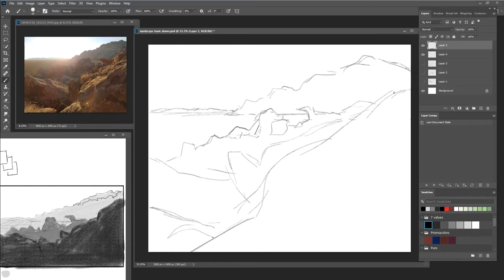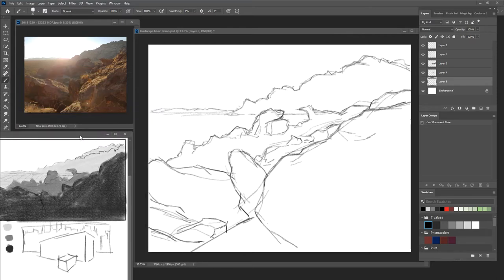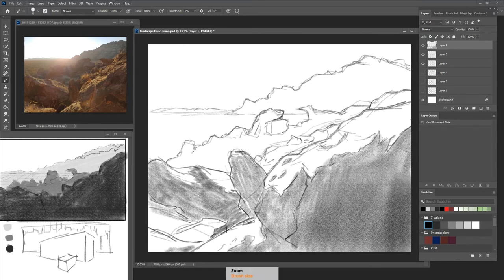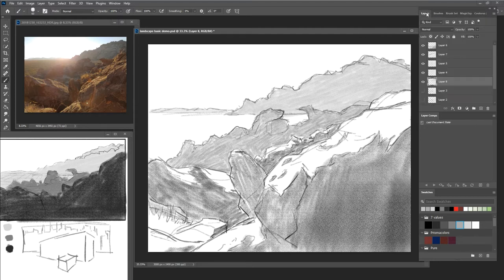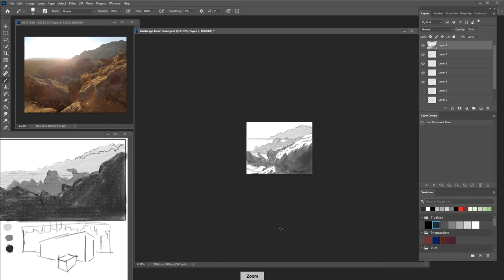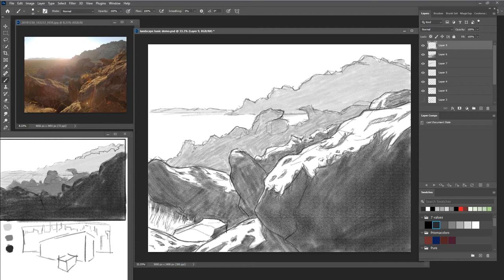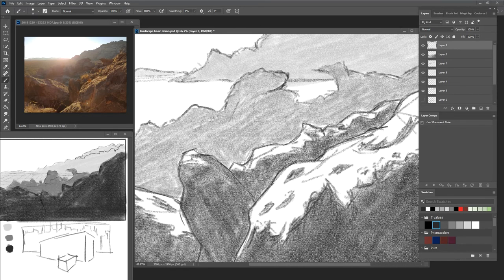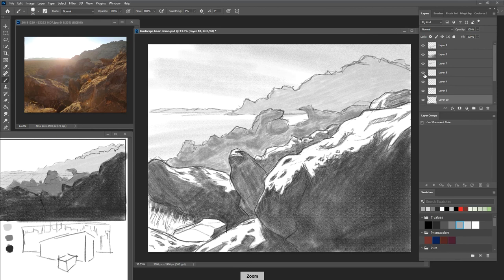Beginner Landscape Drawing - Adding Value and Refining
This video goes over the basic landscape drawing process of going from a simple line sketch to refined line sketch to heading towards a finish.